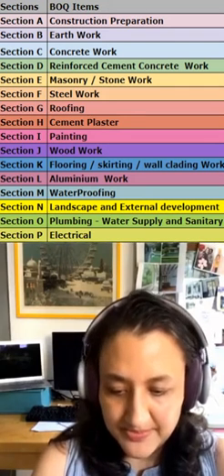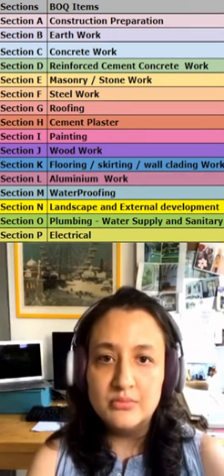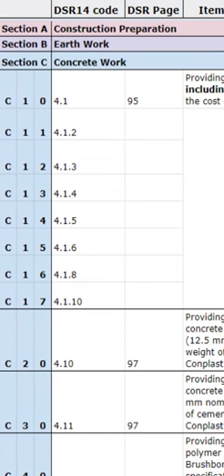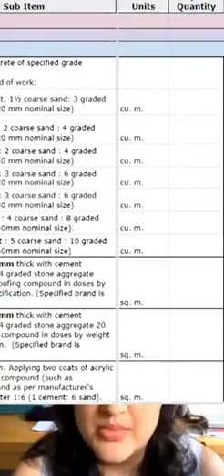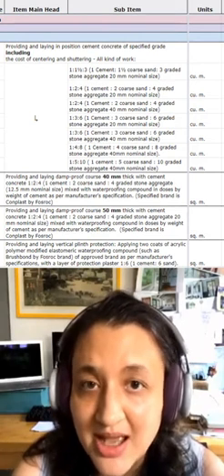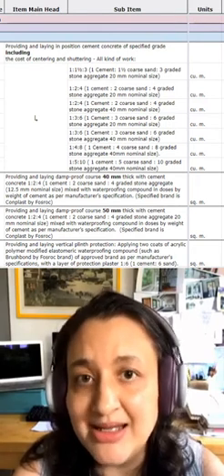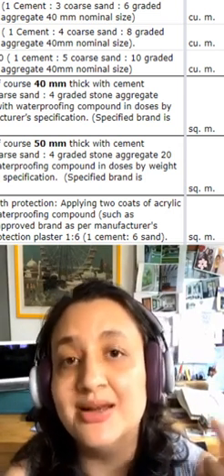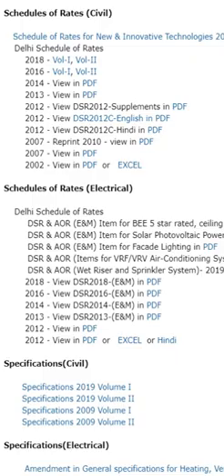BOQ Bill of Quantities PART 2 of 4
An instagram LIVE session discussing BOQ (Bill of Quantities). This topic was chosen by popular vote and is a topic that is not commonly taught (or focused upon) in architecture schools.

The session covered the following areas:
- What is a BOQ?
- Purpose of the BOQ?
- What comprises the BOQ?
- Resources to build a BOQ?
- What is 'Basic Rate' and an 'R/A'